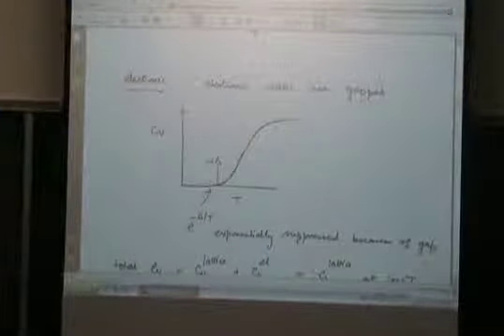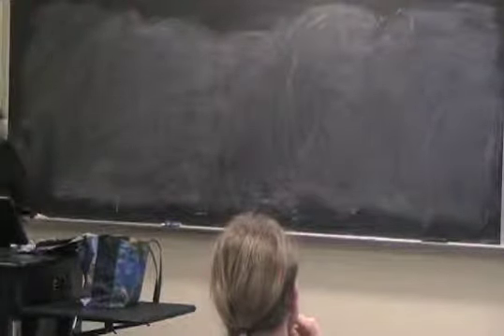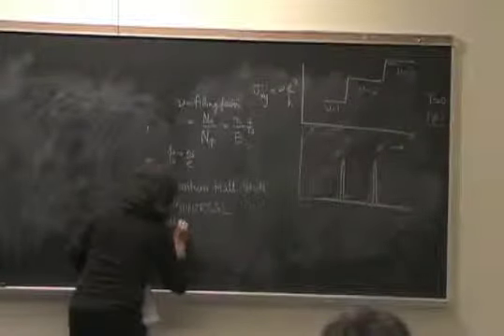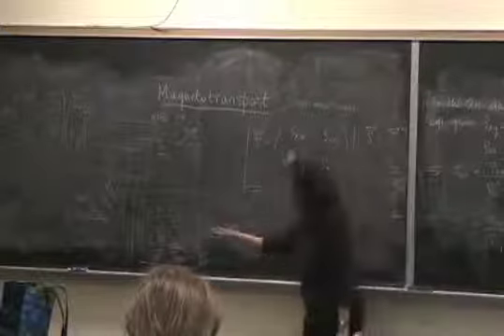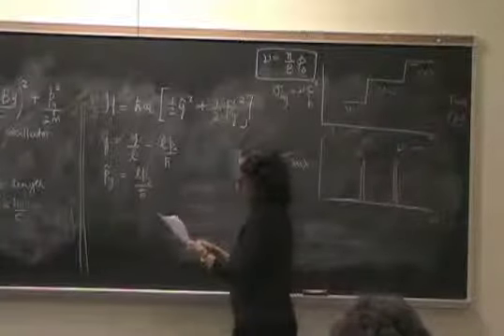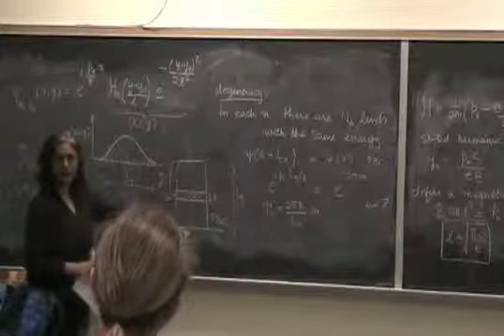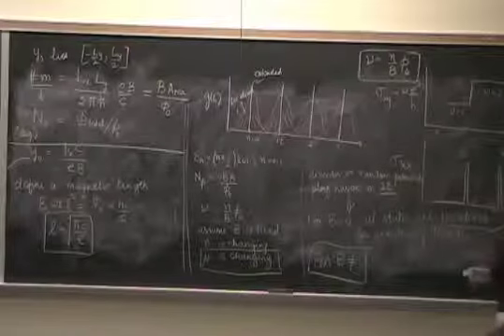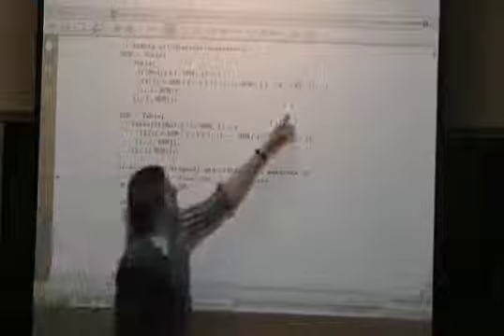Nandini Trivedi Winter Lecture March 10, 2010